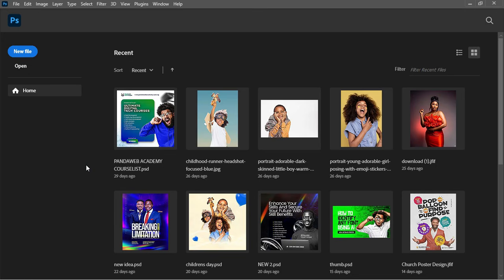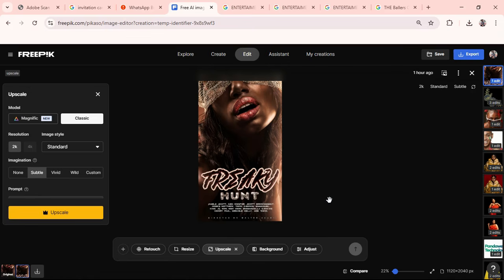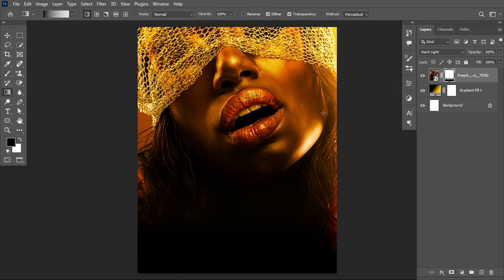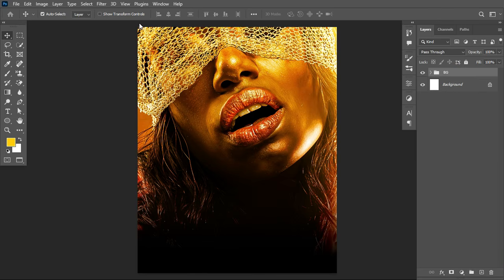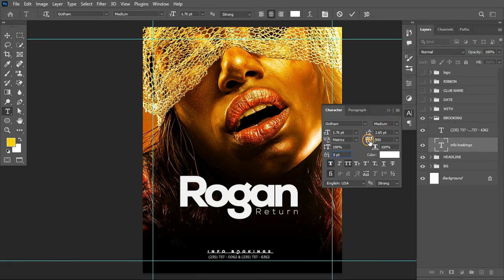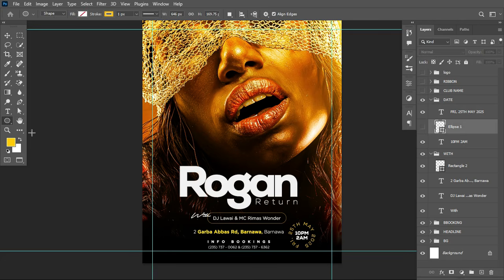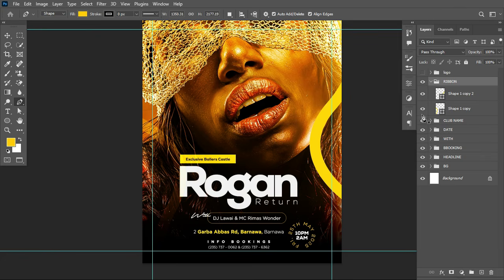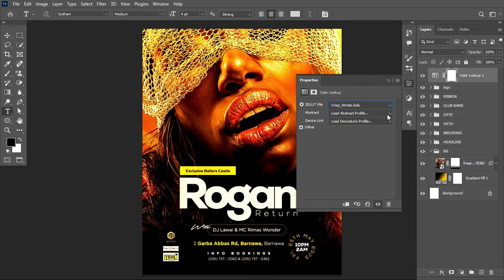Simplicity in Party Flyering in Photoshop | Photoshop Tutorial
Learn how to create stunning party flyers using the power of simplicity in Photoshop. This video breaks down essential design principles, showing you how clean layouts, smart typography, and minimal elements can elevate your flyer design and grab attention fast.